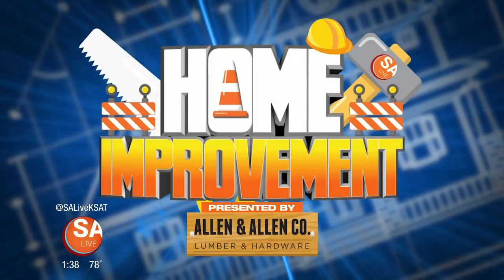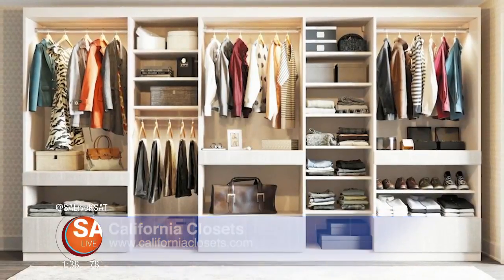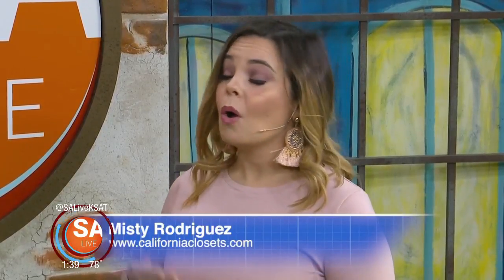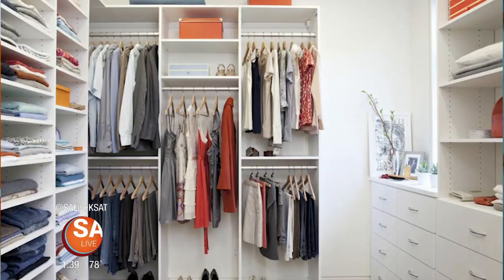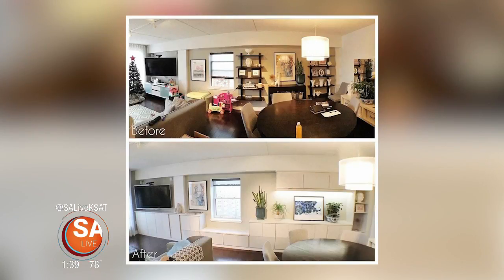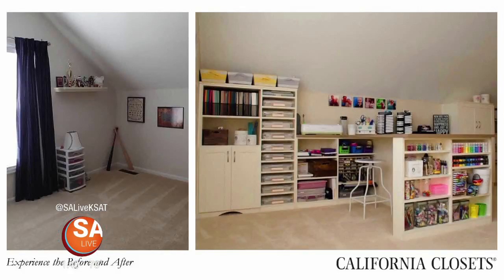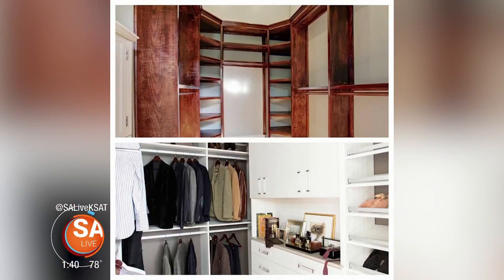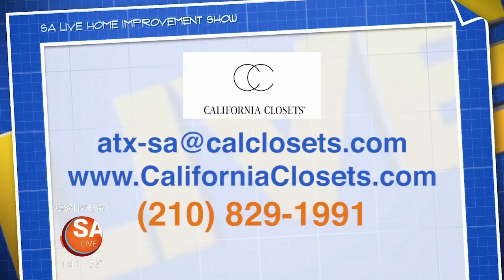SA Live Home Improvement Show: California Closets | KSAT 12